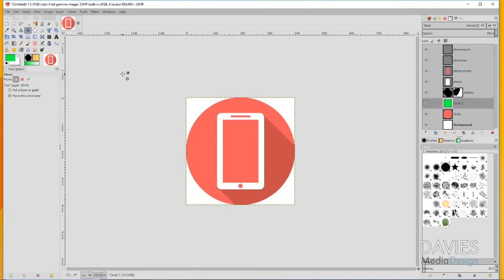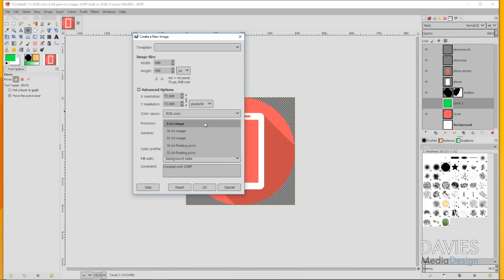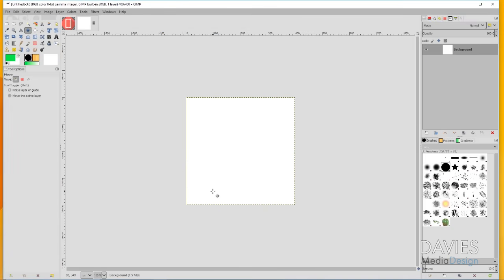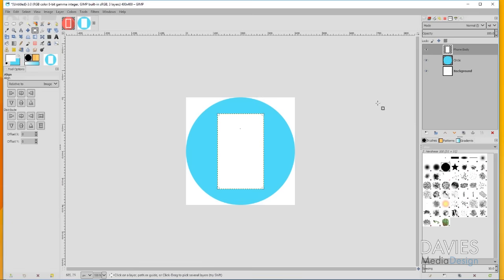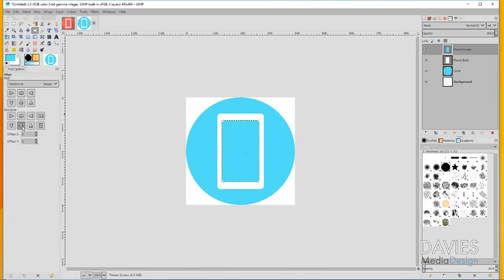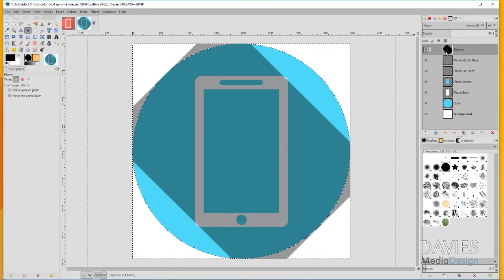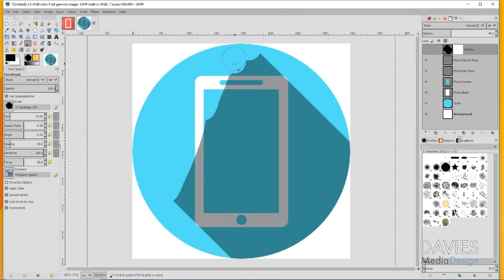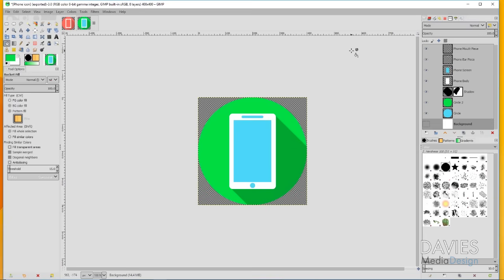GIMP Tutorial: How to Design Website Icons in GIMP 2.10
In this GIMP 2.10 tutorial, I show you how to design a flat web icon for use on websites (for web designers) or anywhere you wish to use an icon! I'll show you how to make the icon design from scratch, including designing the circle, phone, and shadow. I'll also show you how to be able to create additional colors, and how to export the icon with or without a background with optimal settings for the web.

This tutorial is for beginners but is great for all skill levels. I use GIMP 2.10.0-RC1 (Release Candidate 1) for this tutorial, but you can follow along with older version of GIMP (i.e. GIMP 2.8) or with newer version of GIMP.

BashMurals
commodore256
Cedric Debono
Jamie Fraser